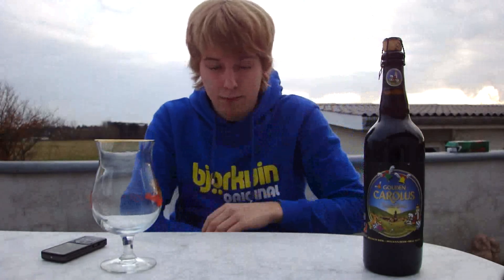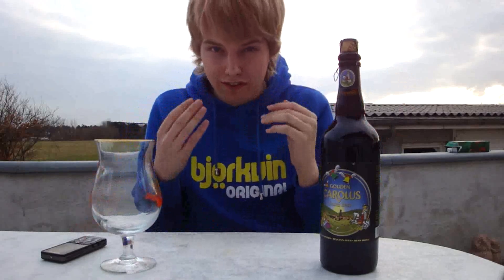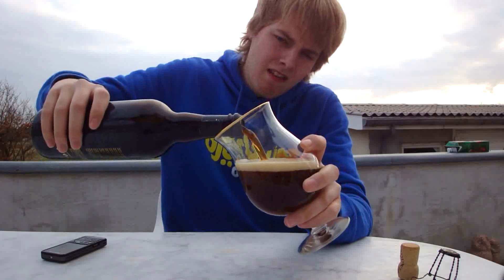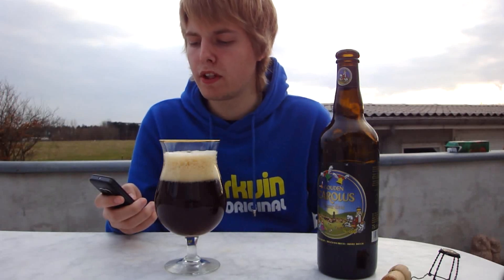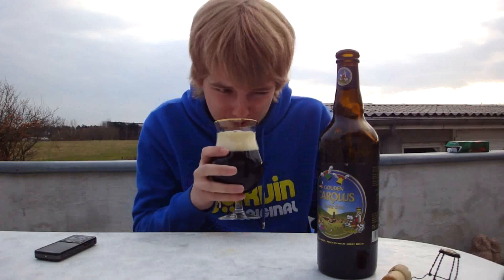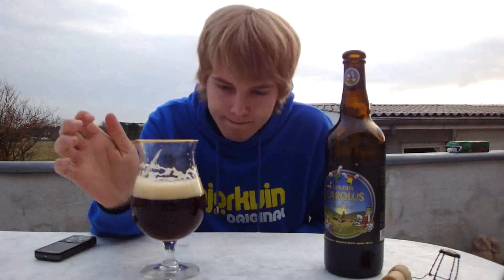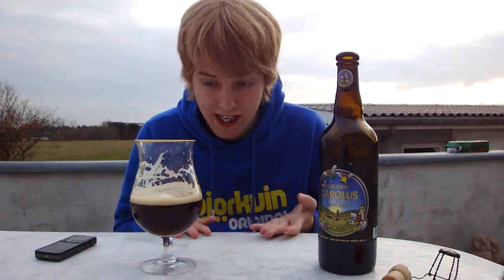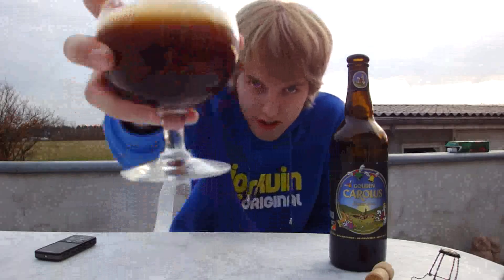TMOH - Beer Review 73#: Gouden Carolus Easter Beer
Information About This Beer:

Brewery: Brouwerij Het Anker
Beer: Gouden Carolus Easter Beer
Style: Belgian Strong Ale
Location: Brewed at Brouwerij Het Anker, in Mechelen, Belgium .
ABV: 10,5%
Rating: 90/100